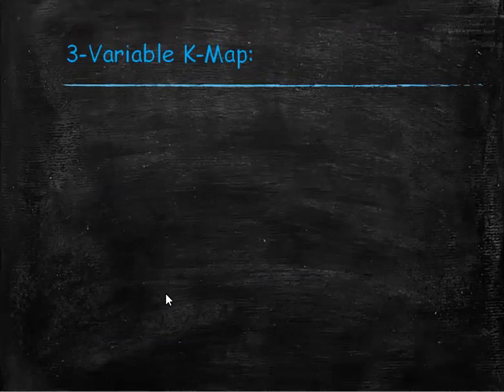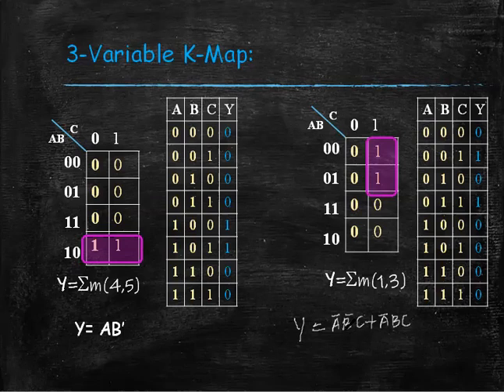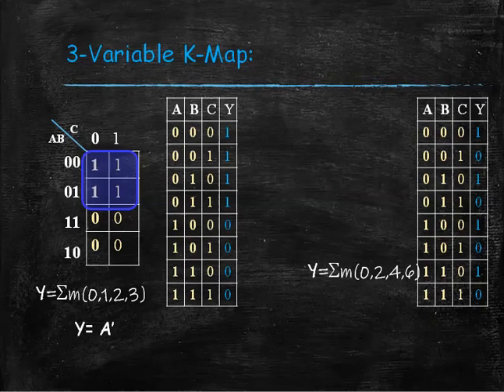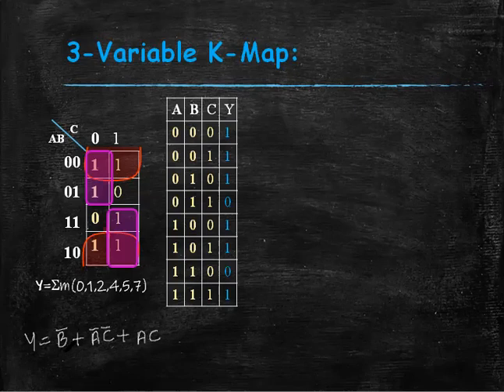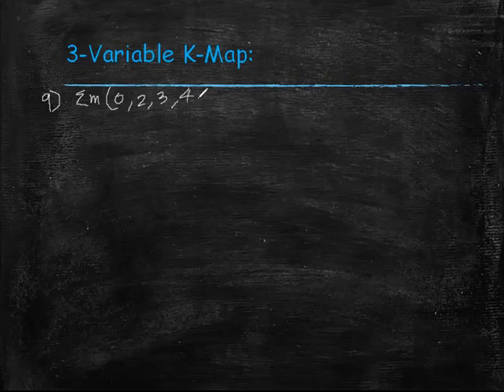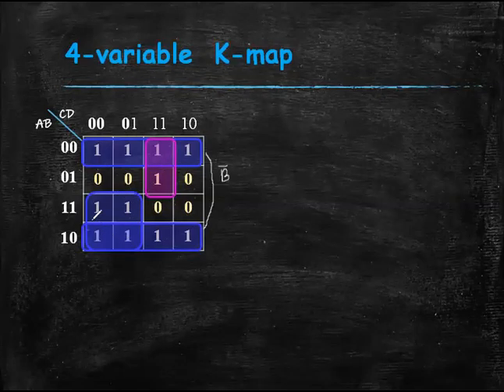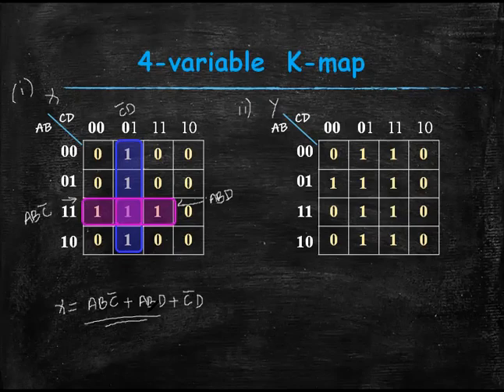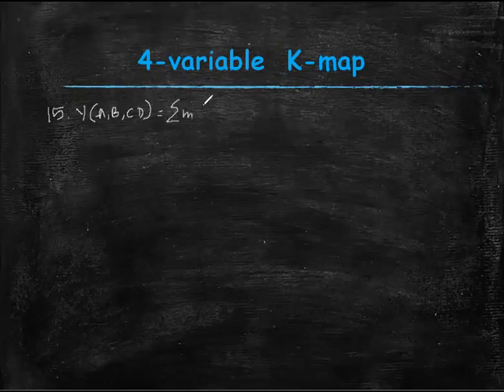Karnaugh map More Examples